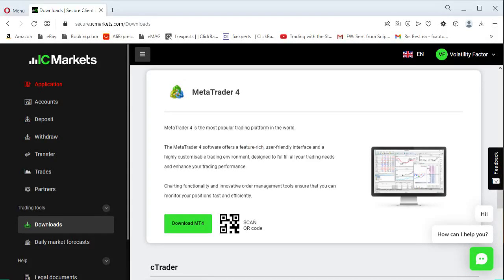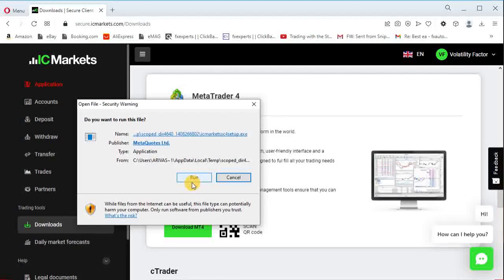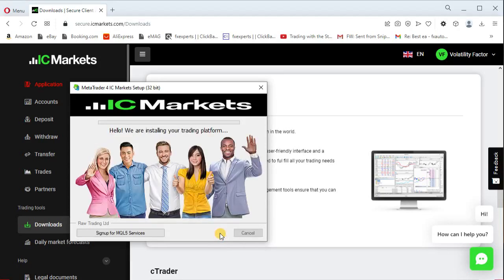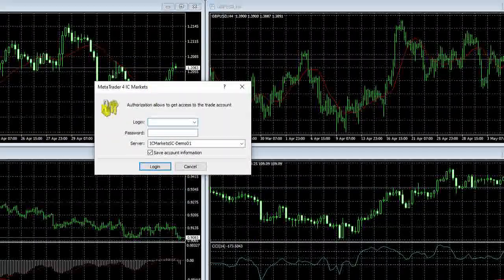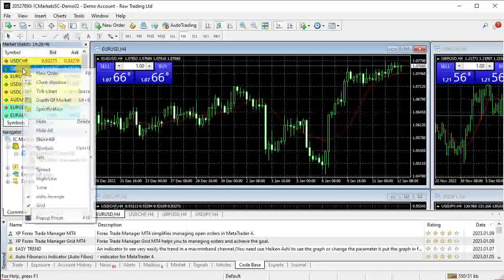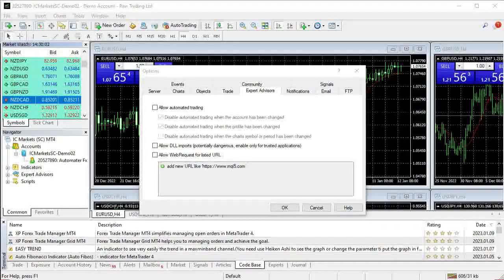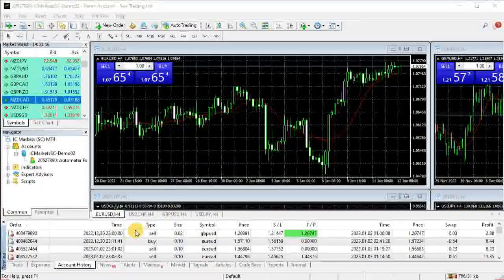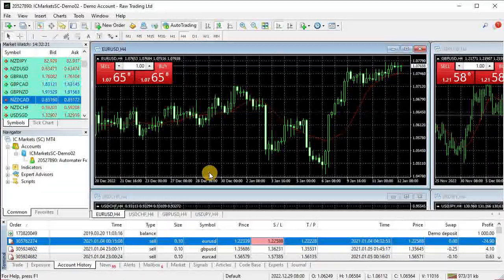How to download, install and set up mt4 terminal for problem free operation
In this video we show step by step how to download, install and set up MetaTrader 4 trading platform (MT4) for problem free operation

MetaTrader 4 is a trading platform used by online retail foreign exchange speculative traders. It was developed by MetaQuotes Software and released in 2005. The client is a Microsoft Windows-based application.